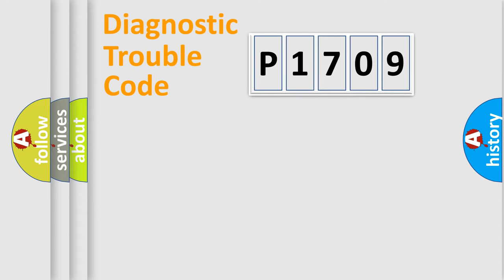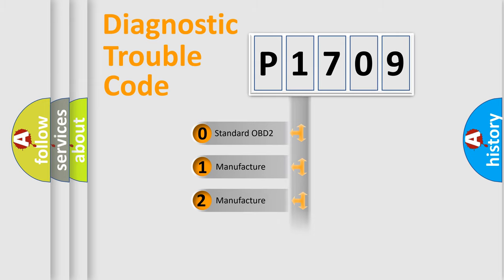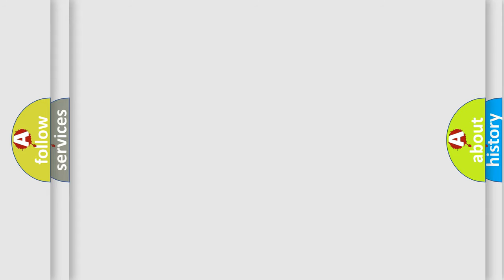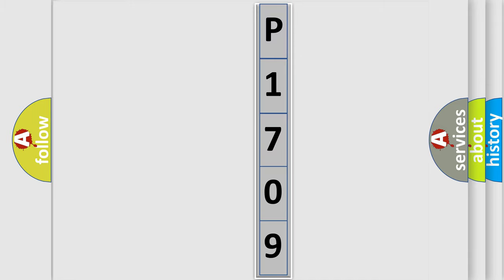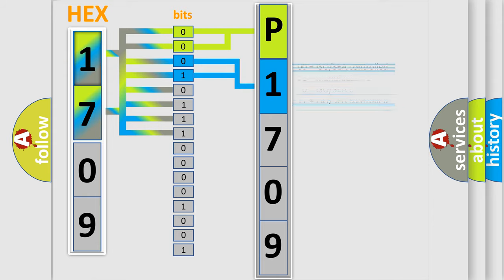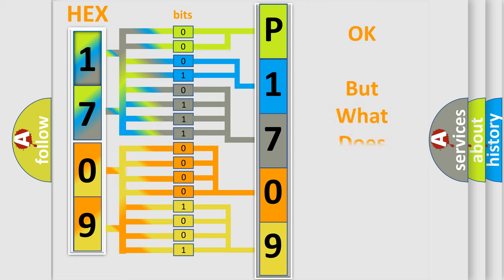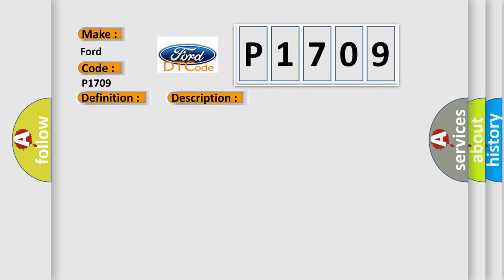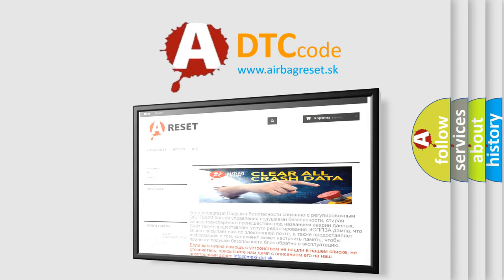DTC Ford P1709 Short Explanation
Contents:
0:21 Basic DTC analysis according to OBD2 protocol standard.
1:48 Insight into programming
2:58 A diagnostically understandable description of the Diagnostic Trouble Code
3:05 Basic error definition

Make:
Ford
Code:
P1709
Definition:
Delivered Torque Signal Malfunction
Description: